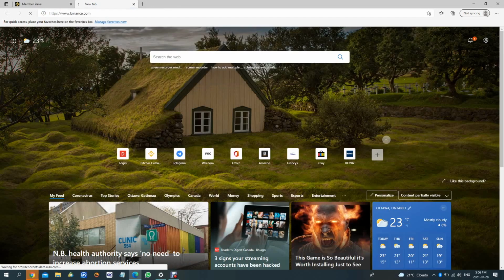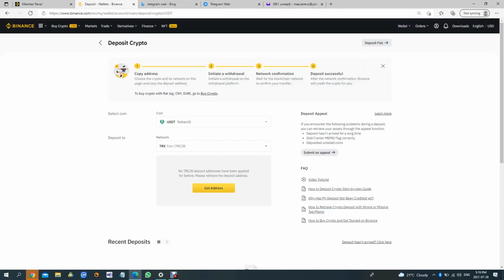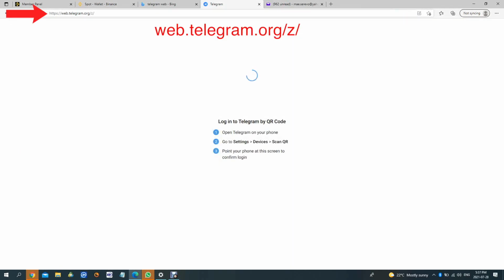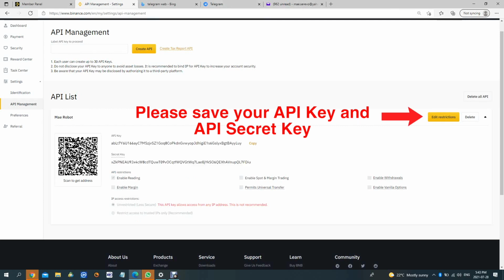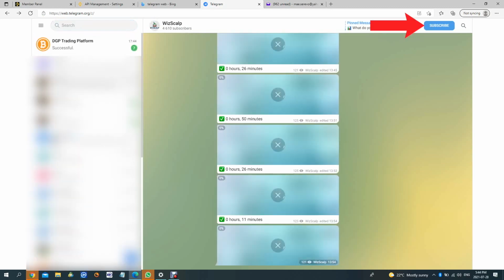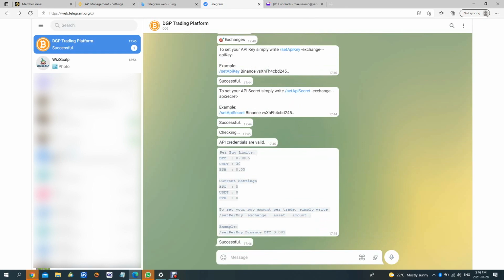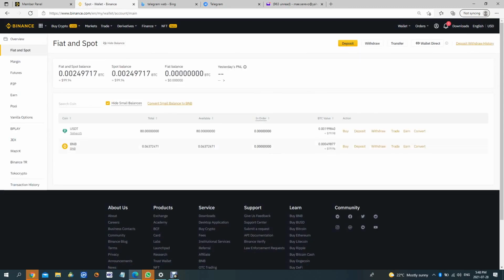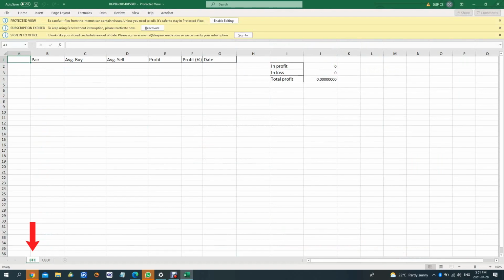DGPBot Tutorial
New Announcement!
We have a New Company USDT address TRC20 network:

TFf7frw1b9WE7c6s6EaoNVhe5YPma4EWR5

*Please Add 1 USDT for the transaction fee